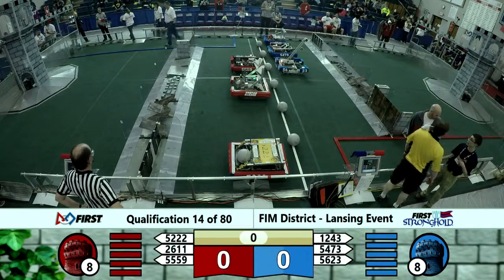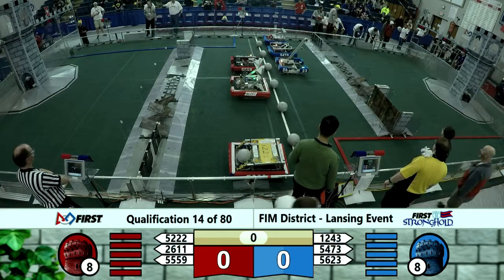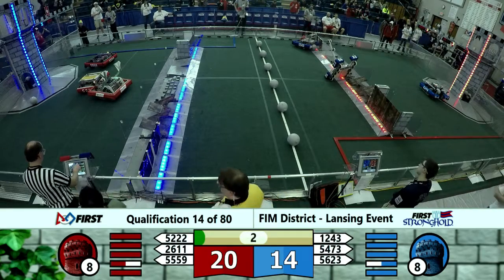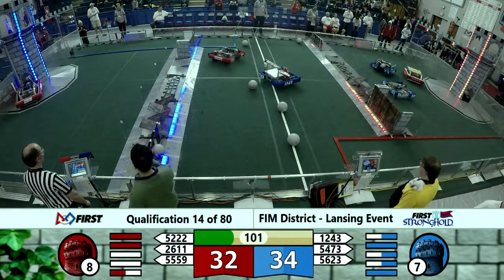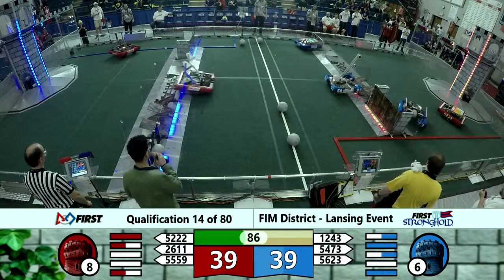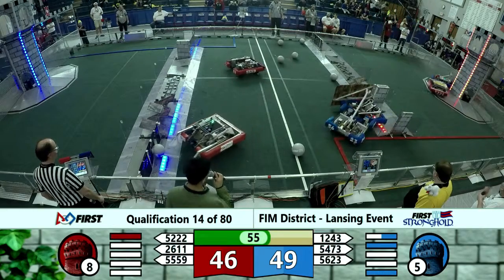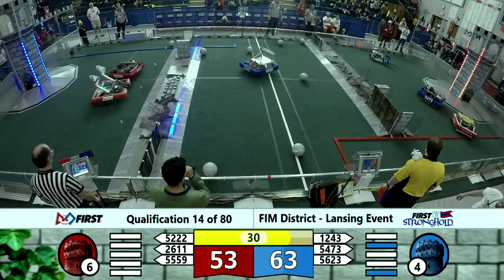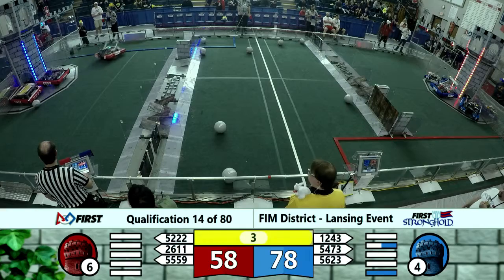2016 Lansing Qualification Match 14